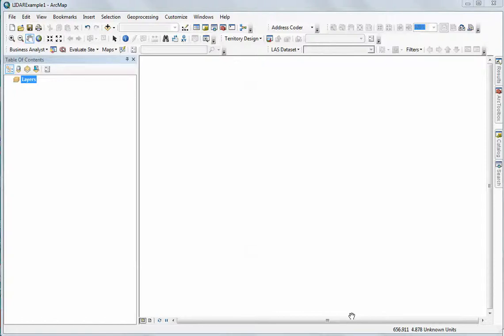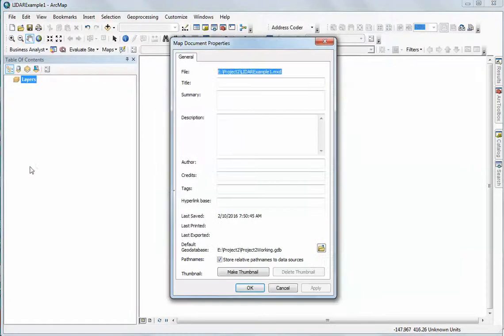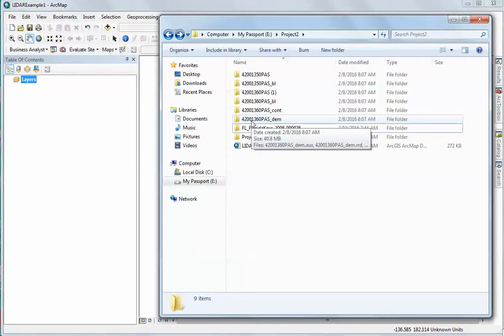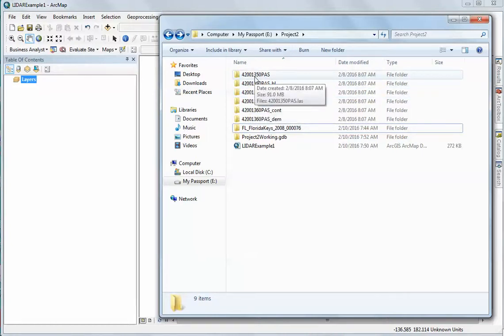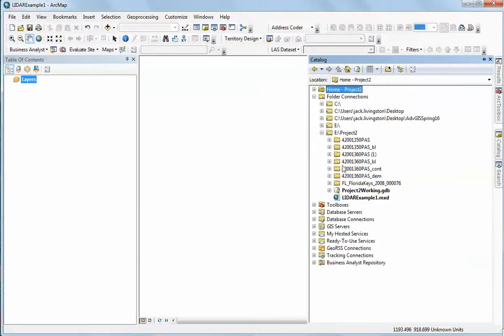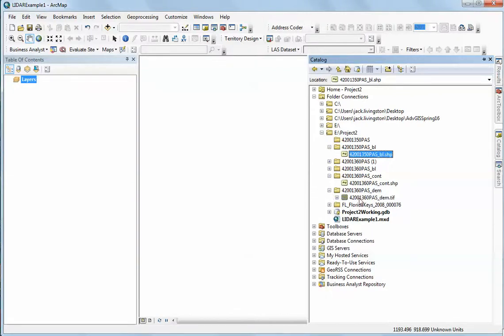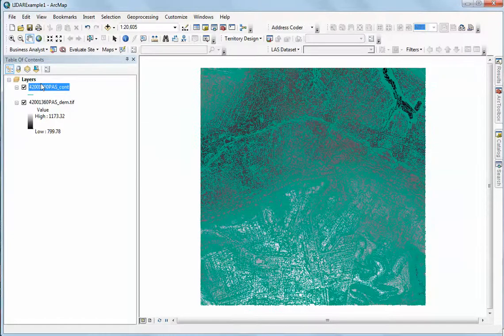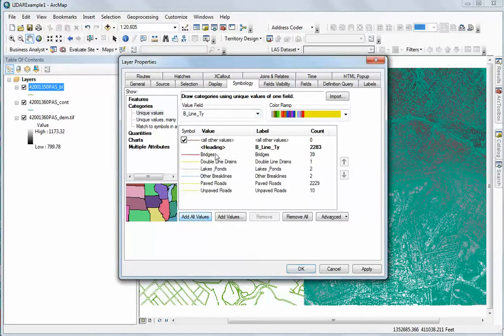Looking at LIDAR files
This is the second video in the LIDAR Series